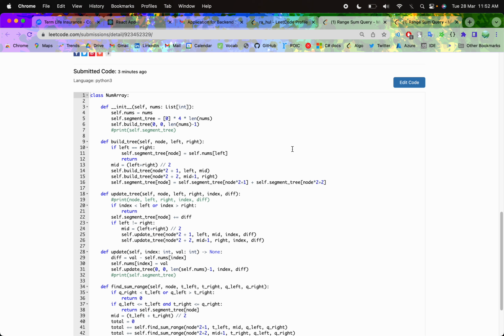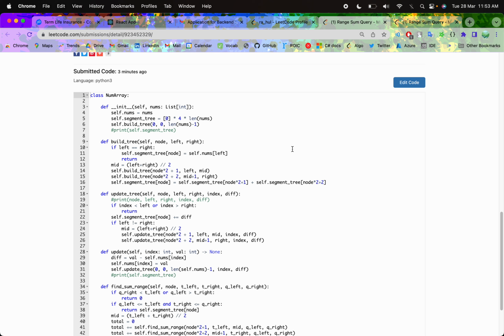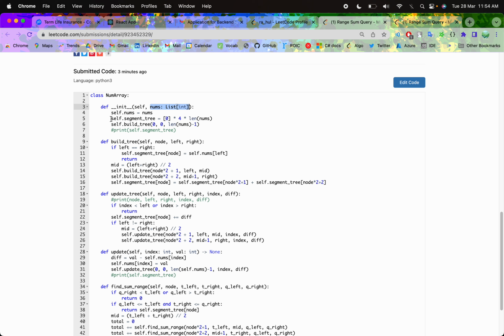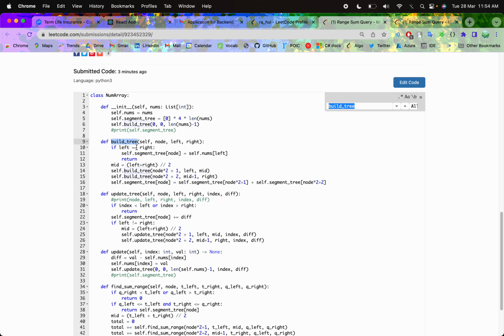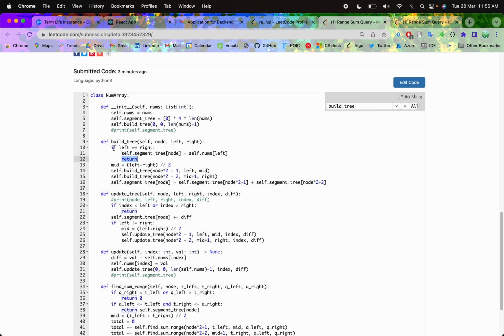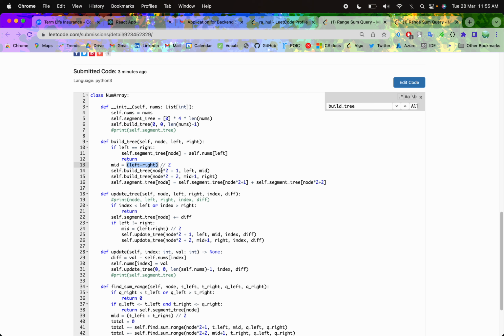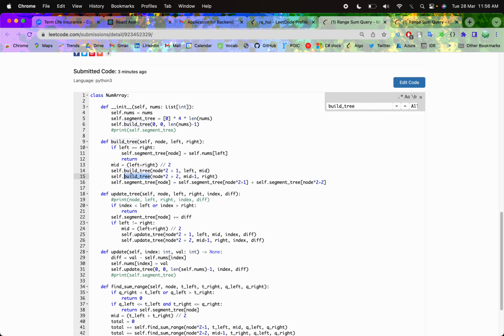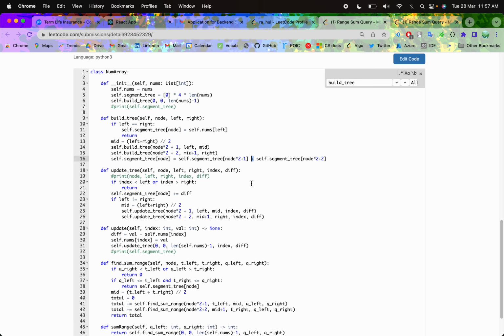Segment tree - code explanation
This video describes a segment tree code in python.